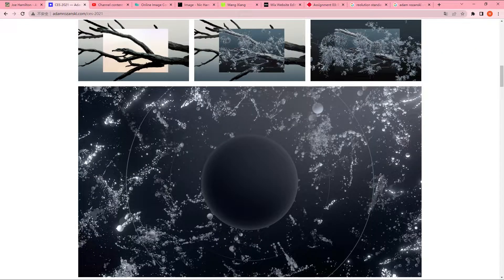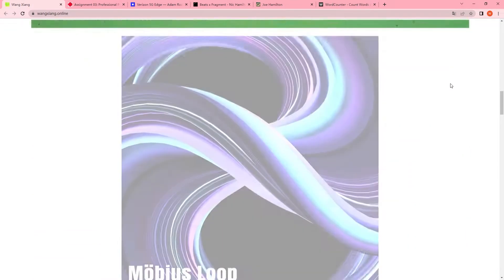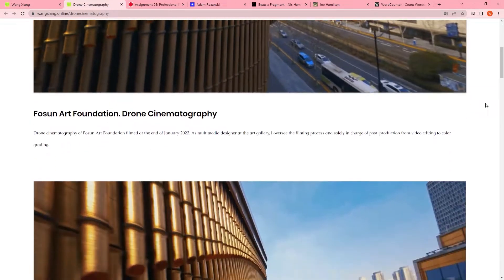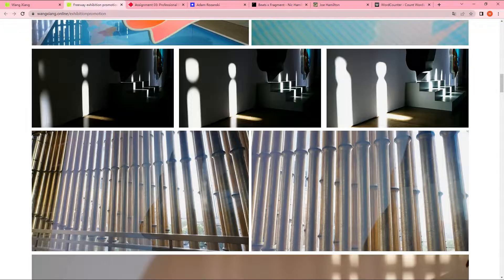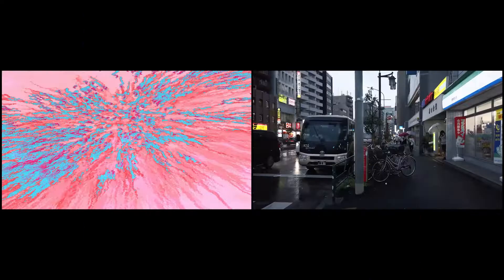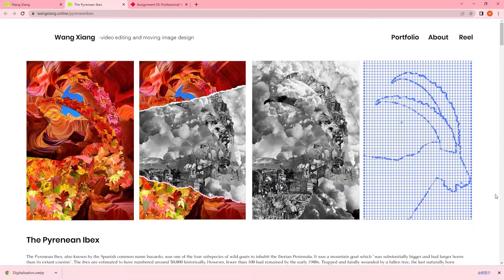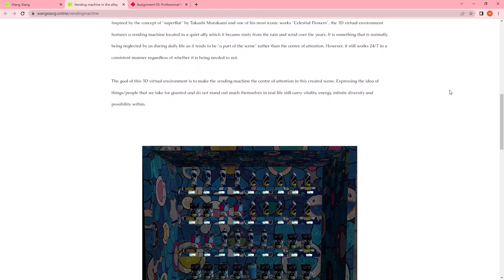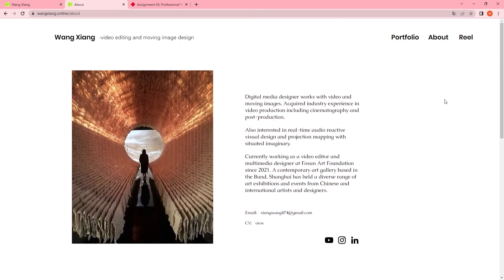s3853690_WangXiang_COMM2587_Thurs_Assignment3_presentation